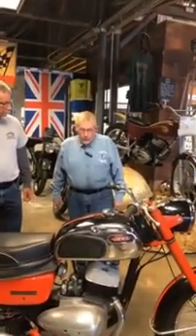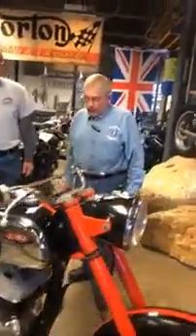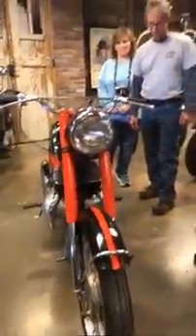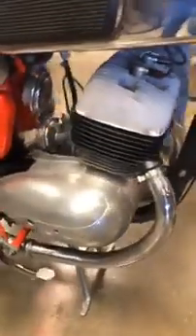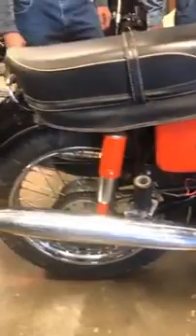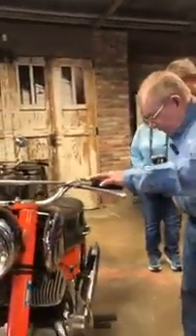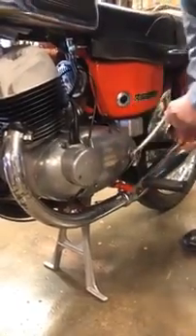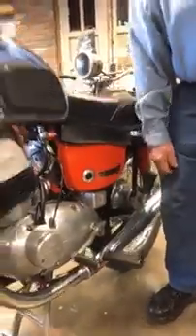how to speed up your old motorcycle